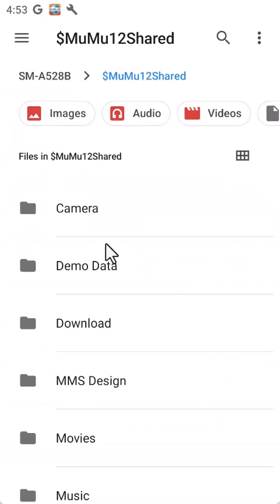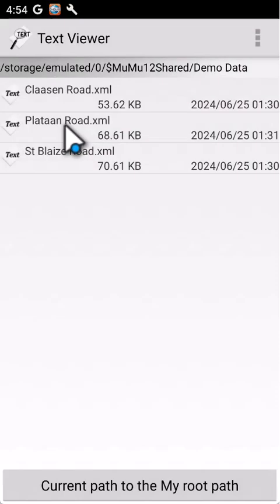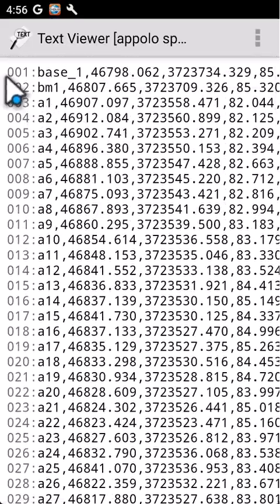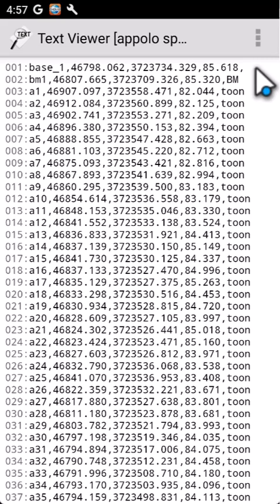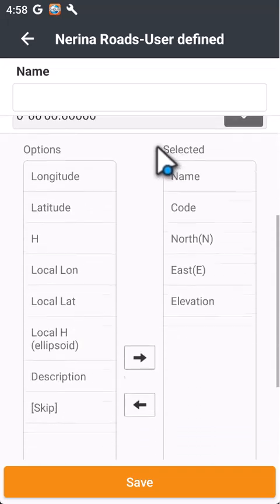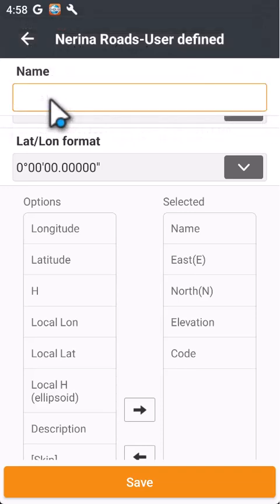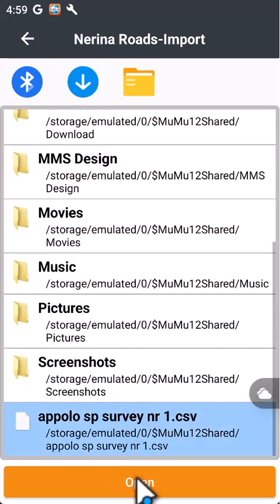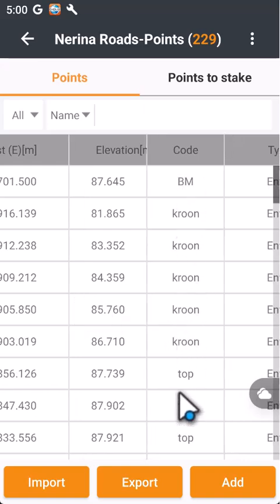CHCNAV Landstar 8 - How to Import coordinates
**Title: How to Install an ASCII Viewer & Import CSV Coordinates into Landstar 8 GNSS Software**

**Description:**

Welcome to our step-by-step guide on enhancing your Landstar 8 GNSS experience! In this video, we'll cover two essential tasks:

1. **Installing an ASCII Viewer:**
   - Learn how to easily install an ASCII viewer to streamline your data management process.
   - Follow our straightforward instructions to get set up quickly and efficiently.

2. **Setting Up and Importing a CSV Coordinate List:**
   - Discover how to prepare your CSV coordinate list for seamless integration.
   - Watch as we guide you through the process of importing your data into the Landstar 8 GNSS software, ensuring accurate and reliable results.

Whether you're a beginner or looking to refine your skills, this tutorial will provide you with the knowledge and tools you need to optimize your GNSS operations.

🔗 **Useful Links:**
- ASCII Viewer  - you can basically use and ASCII or text viewer that is out there!